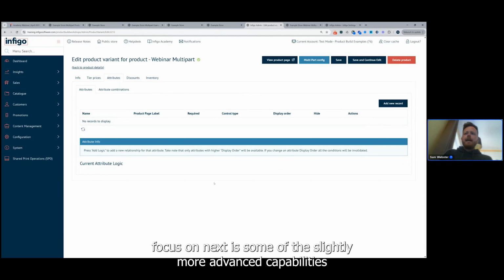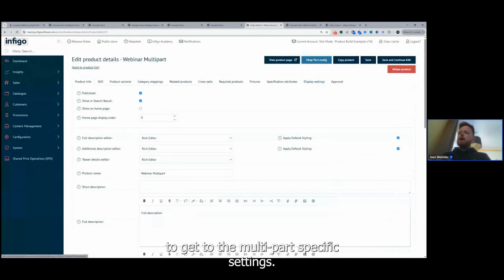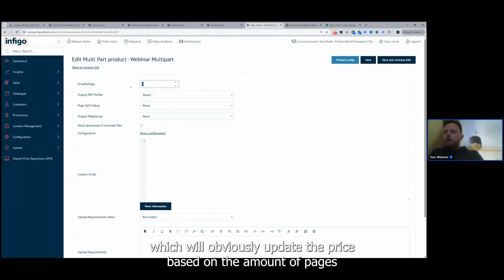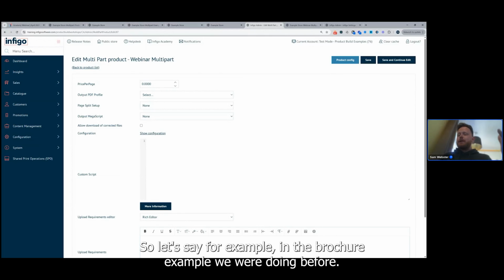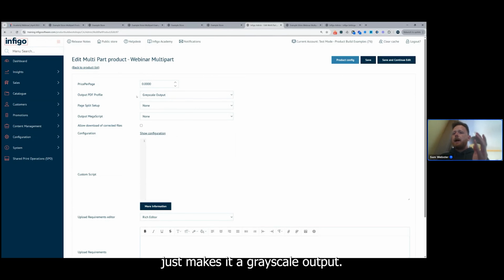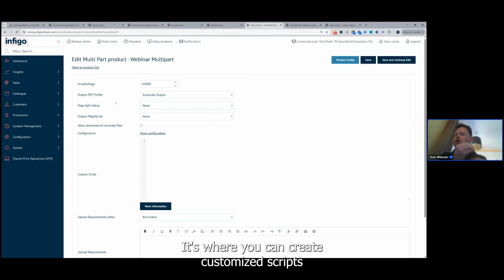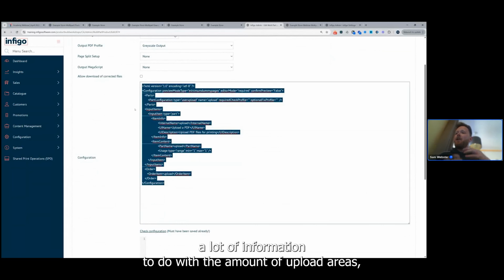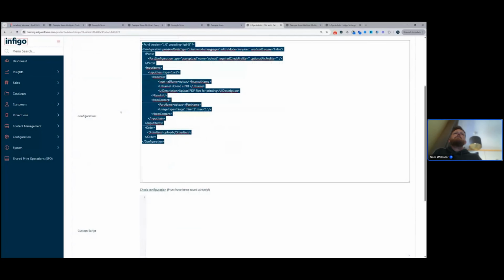An Overview of the "MultiPart Config" page